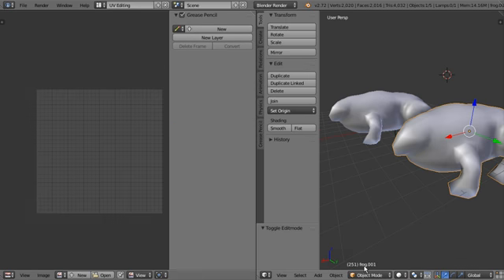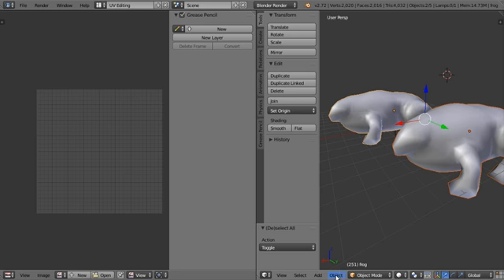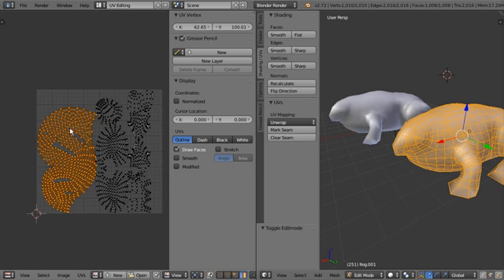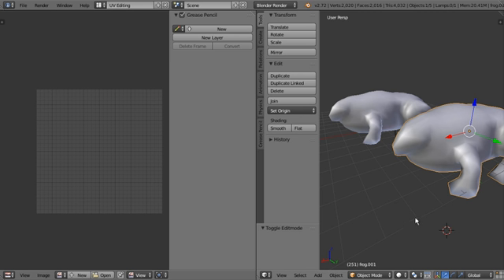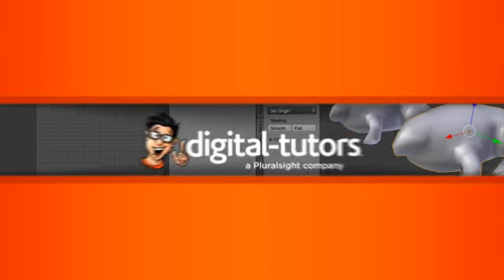UV Mapping Workflows in Blender Tutorial 9